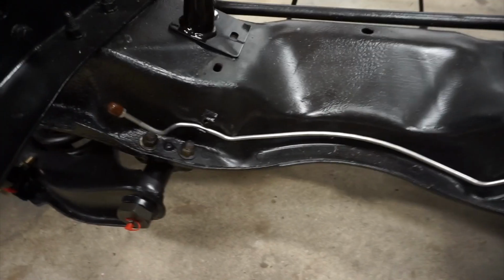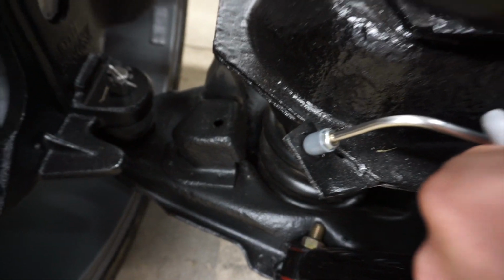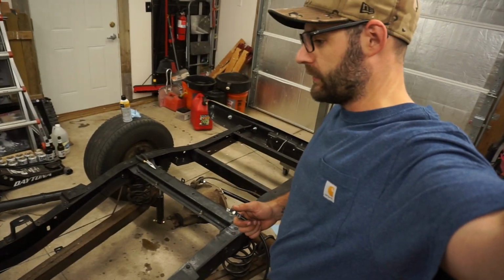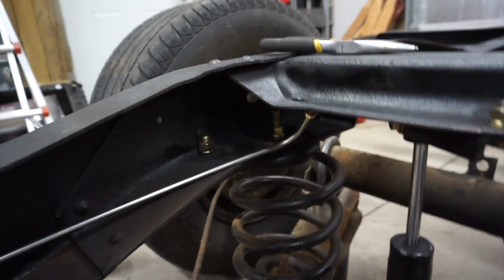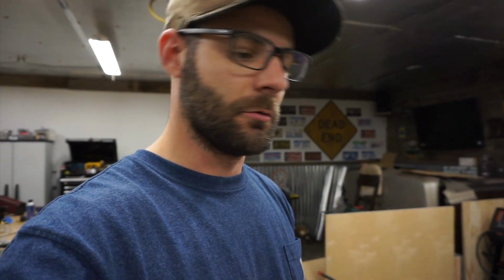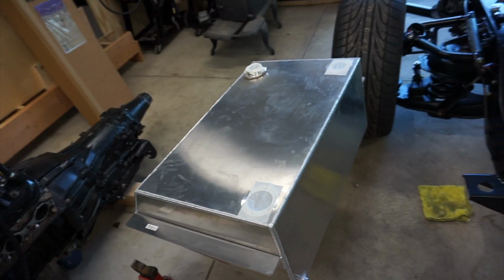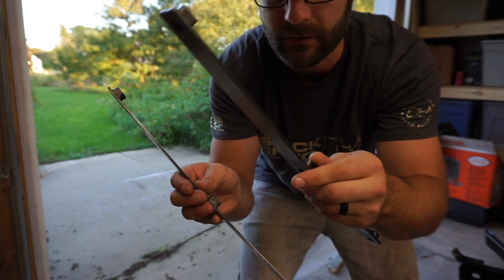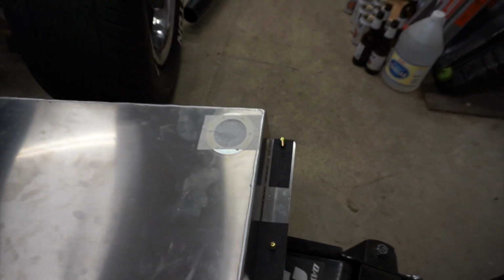Stainless Steel Brake Lines and CPP Gas Tank | 1970 Chevy C10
I ordered a set of pre-bent stainless steel brake lines from Brother's Trucks (Manufactured by Inline Tube) and they needed some modification.  I also mount the aluminum 20 gallon gas tank from CPP.

Inline Tube pre-bent brake lines
Unions for 1/4" brake lines (to the rear brakes)
3/8" T's (for front brakes)
Brake Line Bender
Tubing Cutter
Gas Tank (not the same one I got)